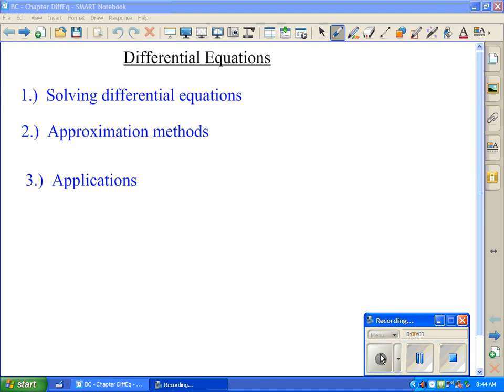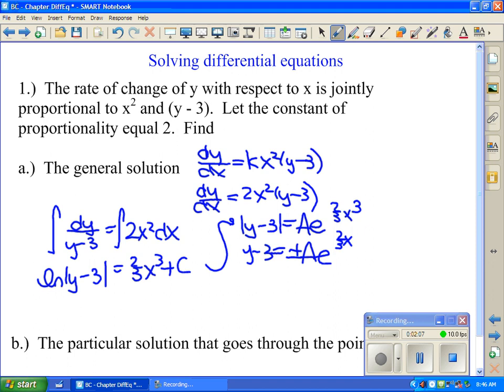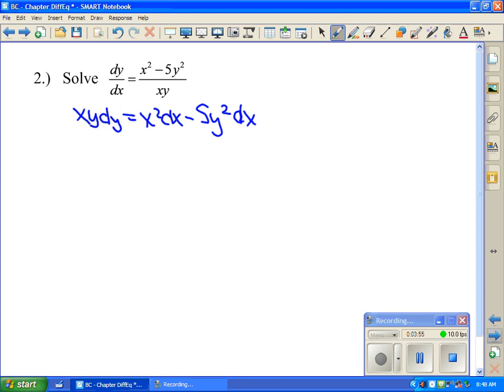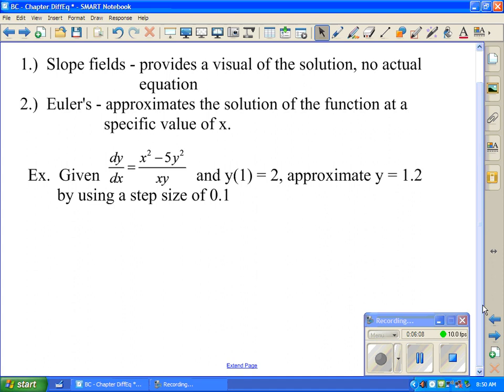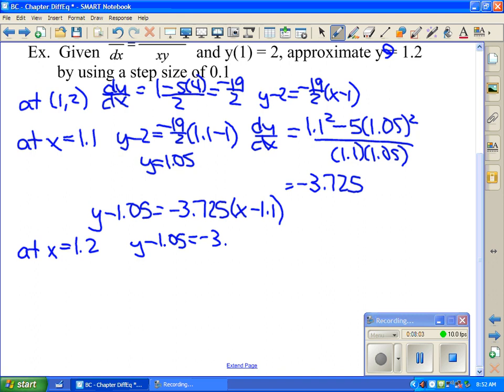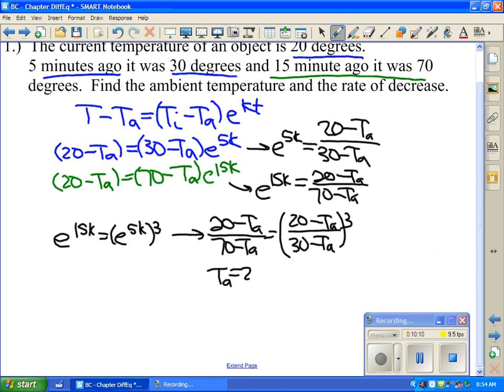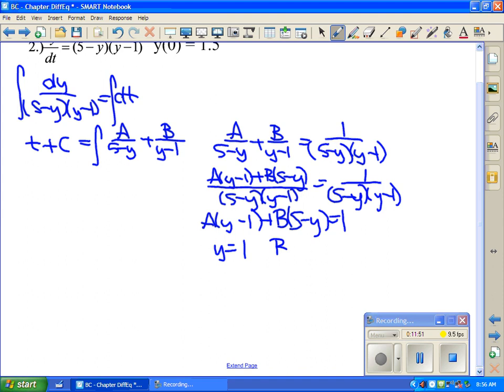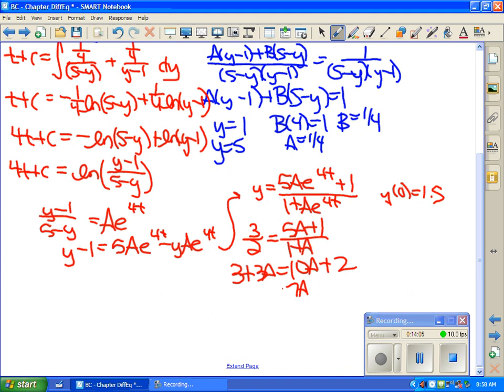BC DiffEq Video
Separation of Variables, Slope Fields, Eulers, Logistics